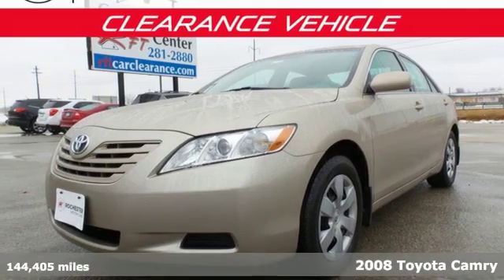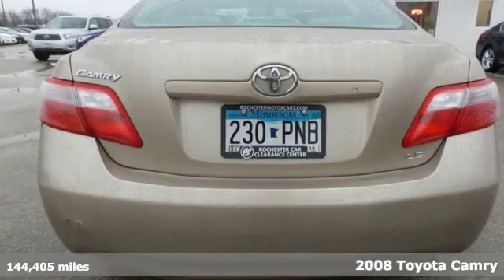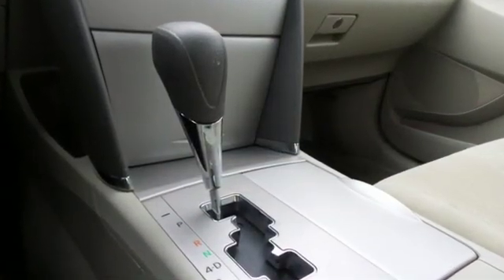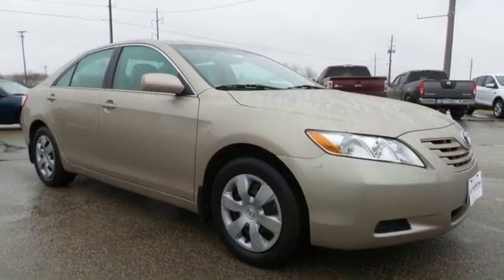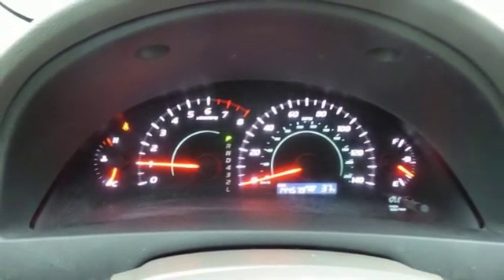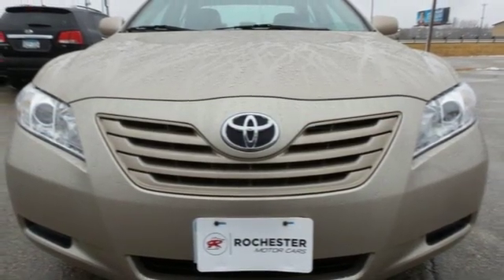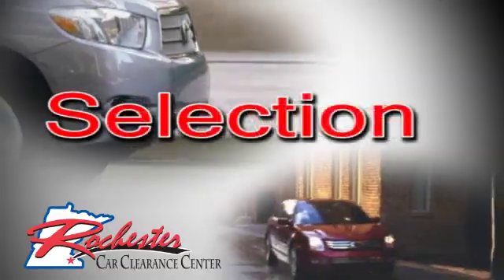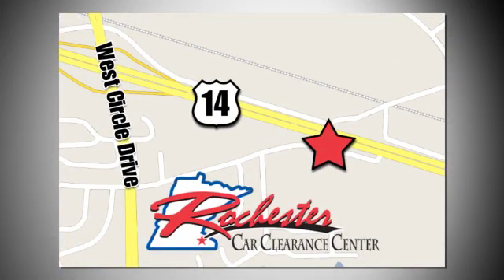2008 Toyota Camry Rochester Winona, MN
Year: 2008
Make: Toyota
Model: Camry
Trim: LE
Engine: 2.4L I4 SMPI DOHC
Transmission: 5-Speed Automatic with Overdrive
Color: Beige
Interior: Bisque
Mileage: 144405
Stock #: XA6237
VIN: 4T4BE46K58R035858
Recent Arrival! Camry LE Desert Sand Mica Odometer is 10107 miles below market average! Clean CARFAX. Local Trade, Portable Audio Connection, ABS brakes, Air Conditioning, CD player, Illuminated entry, Power driver seat, Power windows, Remote keyless entry, Steering wheel mounted audio controls, Variably intermittent wipers. We look forward to earning your business!

Tune-Ups
Transmission Service
Brake Service
Performance Parts
Factory Wheels

Address:
2980 HWY 14